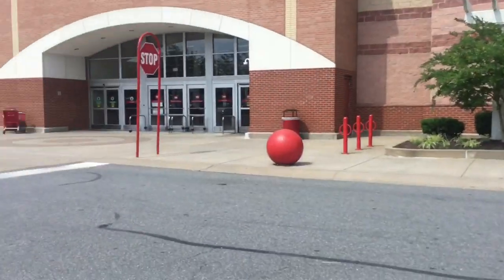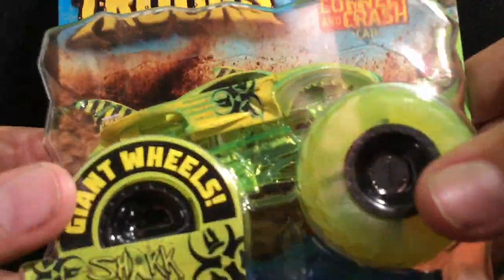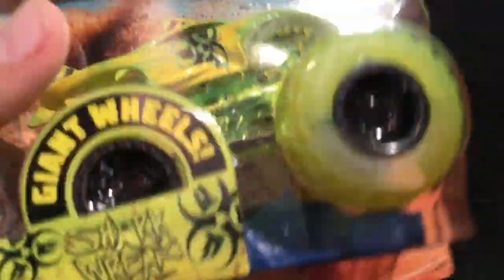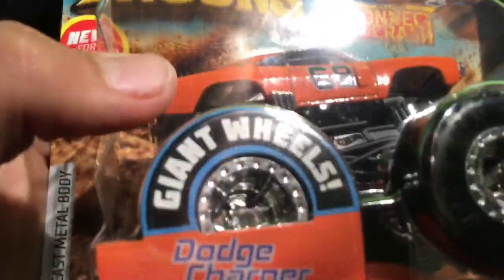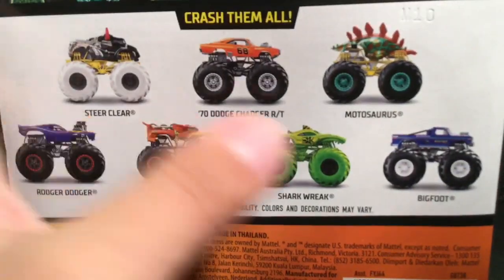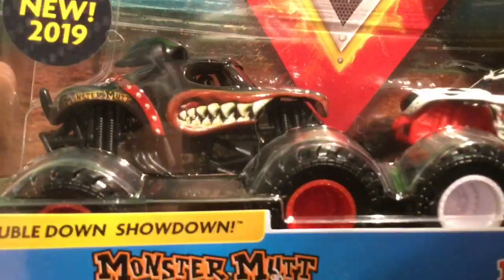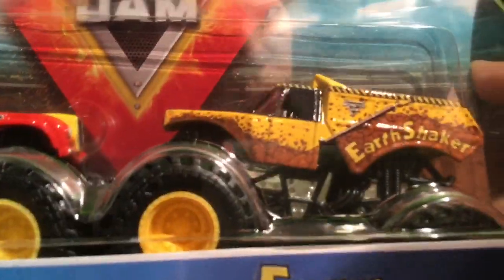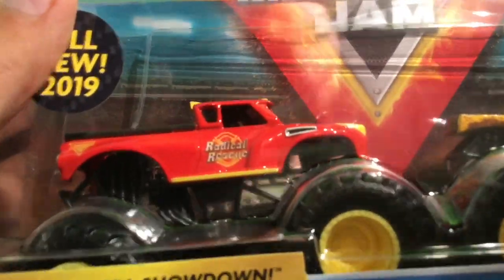INSANE SPIN MASTER/HOT WHEELS MONSTER TRUCK INSTORE $CORES! (9 TRUCKS!)